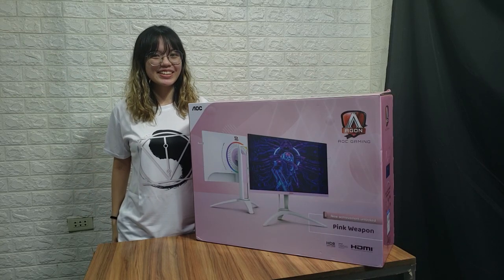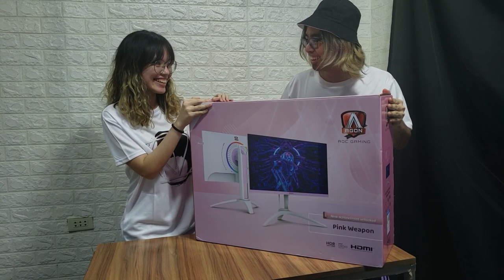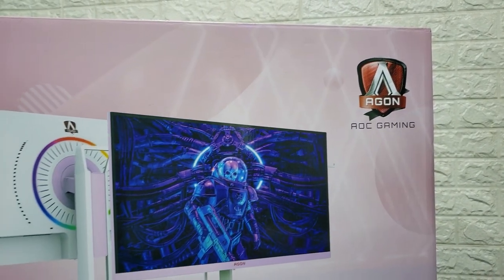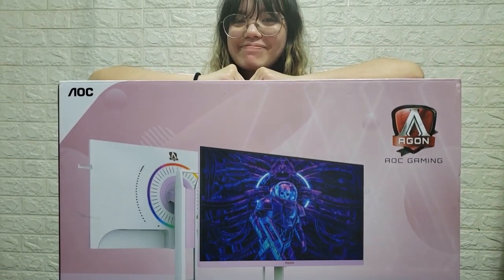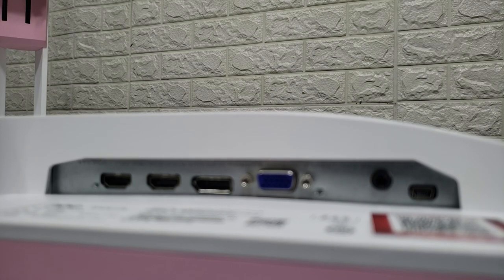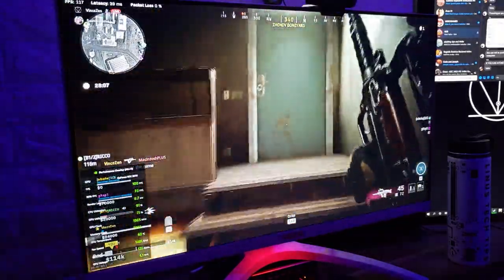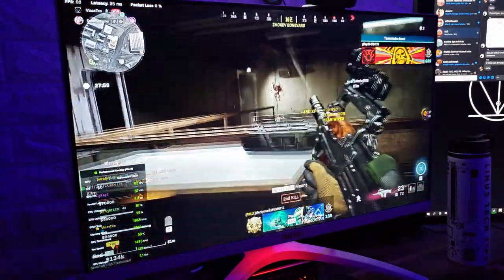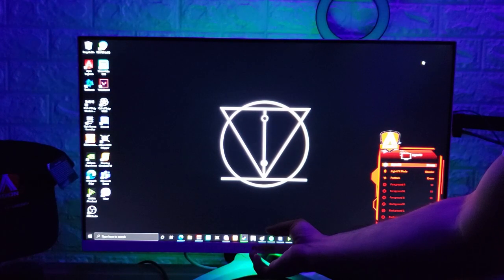AOC AG273FXR Pink Gaming Monitor (SushiSummerr)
Basic specs:
- Size 27" (inches)
- IPS Panel
- 144 Hz Refresh Rate
- 1ms moving picture response time
- Screen Aspect Ratio 16:9
- Screen Resolution 1920 x 1080
- Vesa mount compatibility 75x75mm